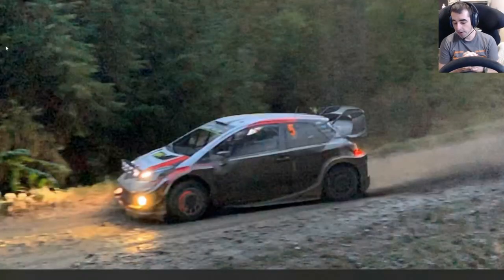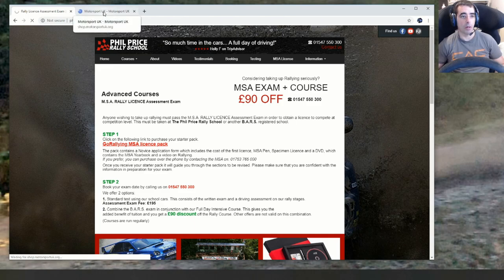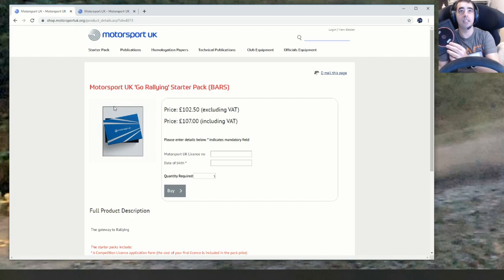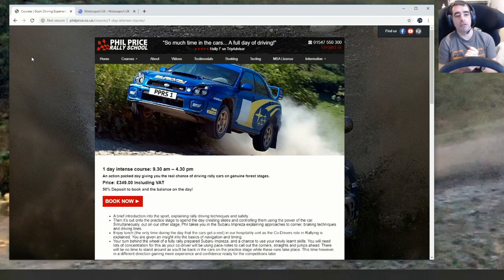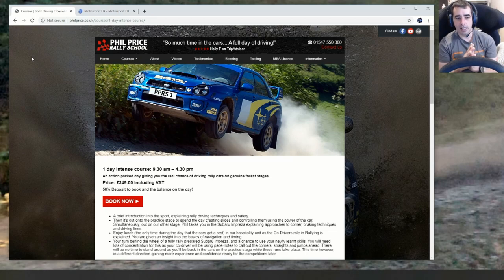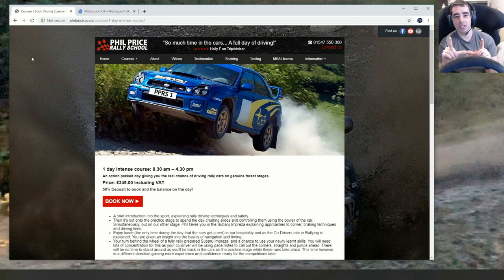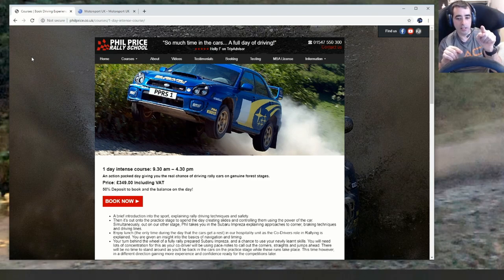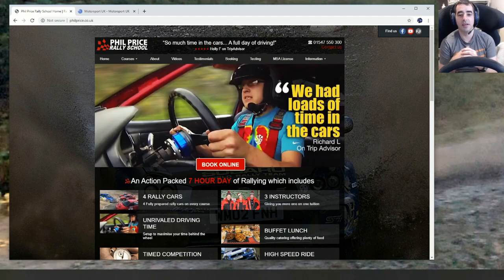The road to real rally, BARS test @ Phil Price Rally School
A look back at what it was like doing my BARS rally driving test at the amazing Phil Price rally school